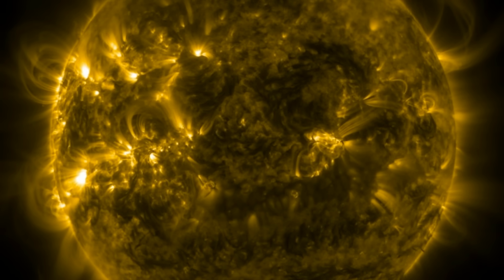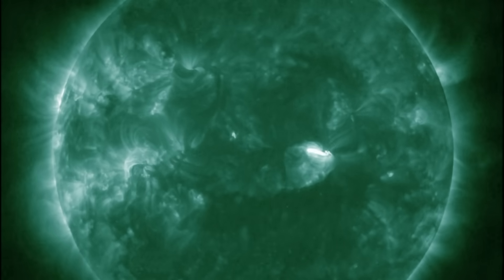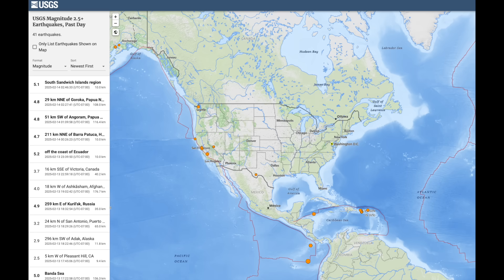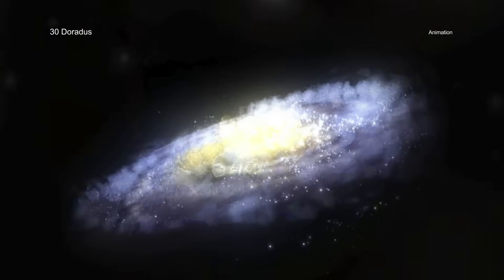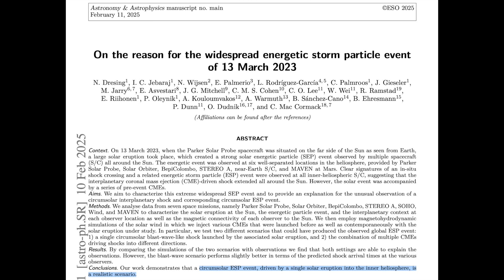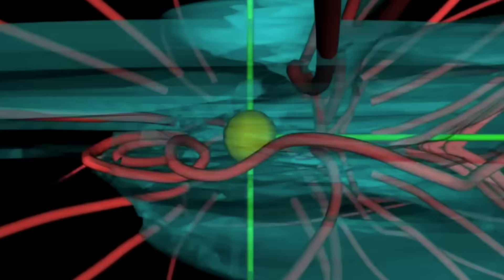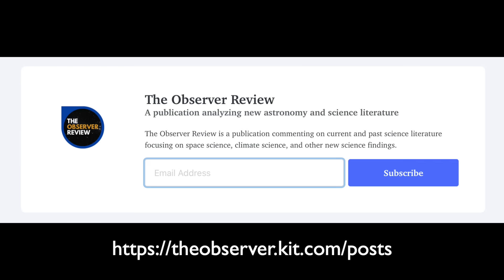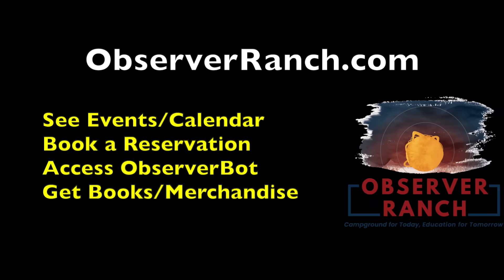Sunspots Kill Coronal Hole , Solar Blast Model, NanoNova | S0 News Feb.14.2025